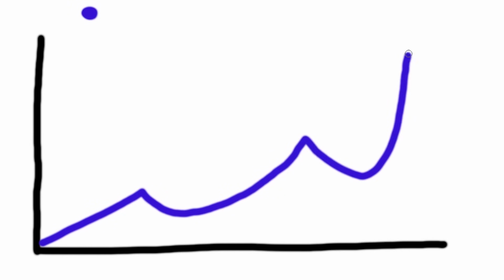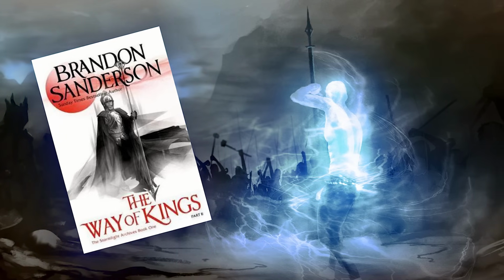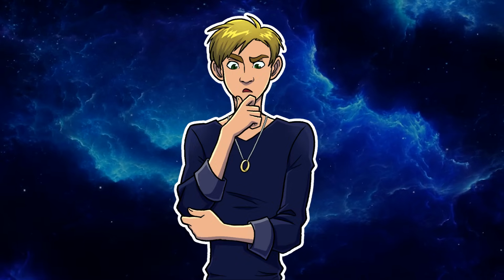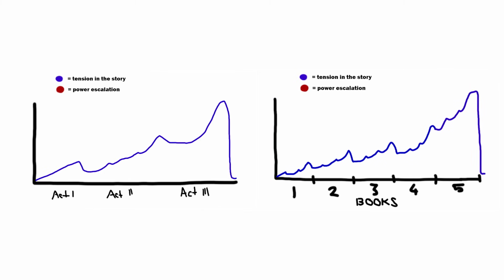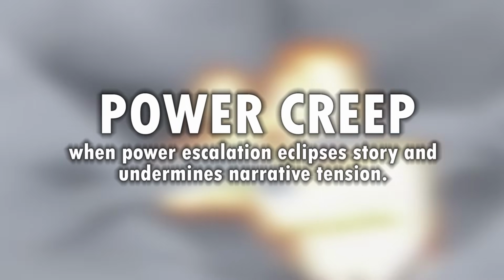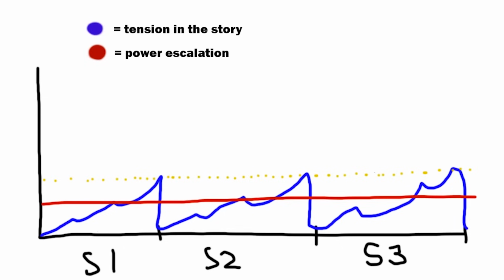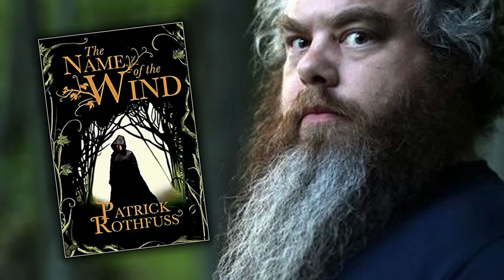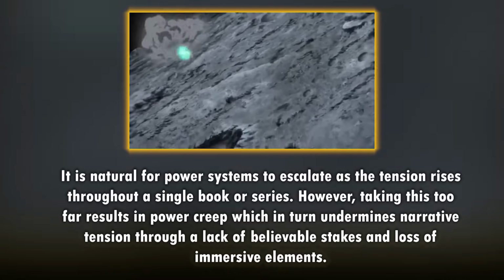On Writing: Magic Systems and Handling Power Escalation [ Mistborn l Last Airbender l Naruto ]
Twelve videos of mine were just claimed by Sony, and I'm unlikely to succeed in disputing them. If you'd like to support this kind of educational content, then thank you very much

Thanks to Aigne the Animator for Graham the Wizard who likes cats

Credit for the background music I use in a LOT of my videos:

Stay nerdy,
~ Tim